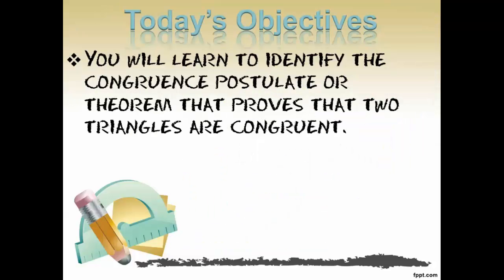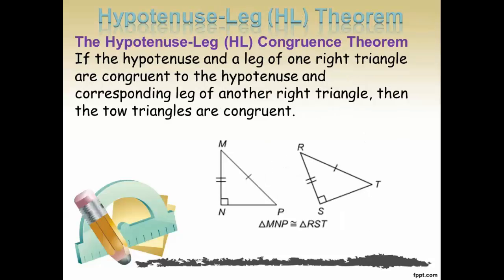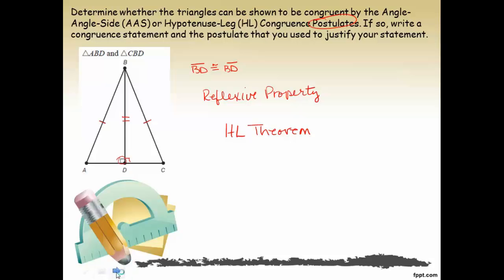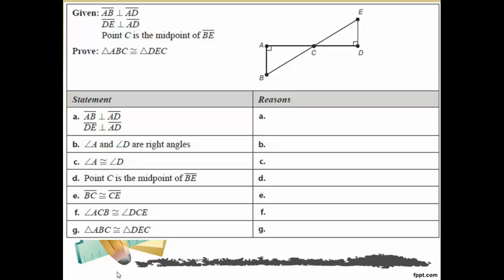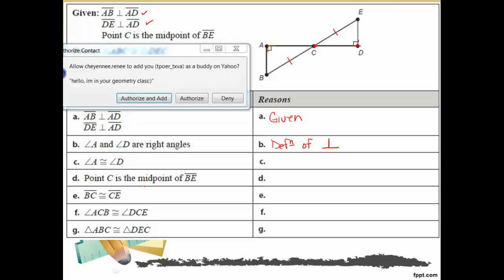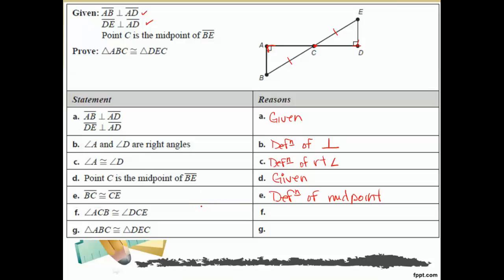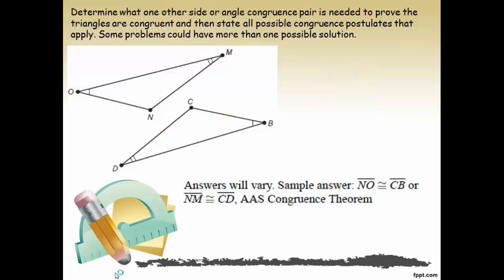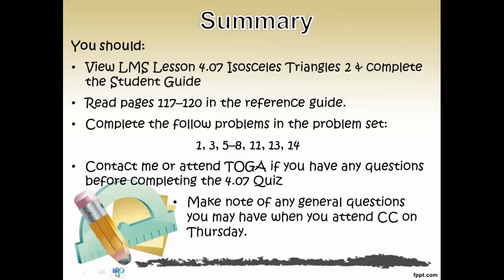407 Triangle Congruence 1 203A 204A